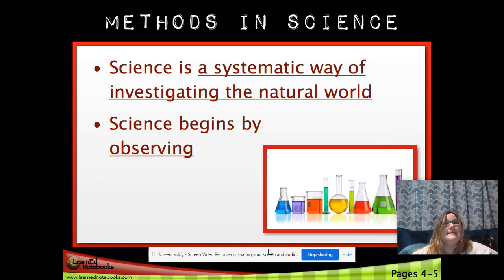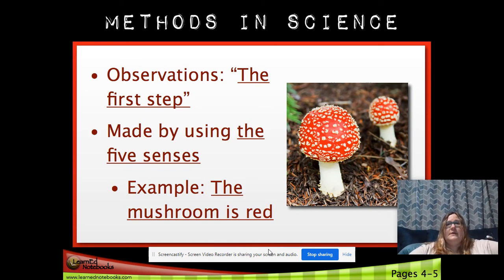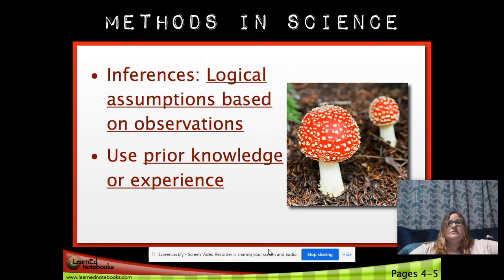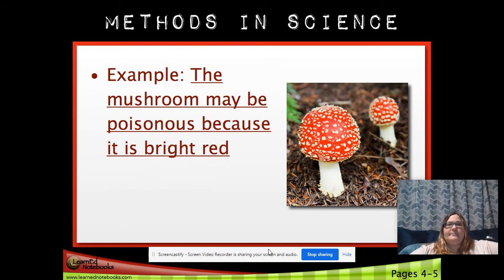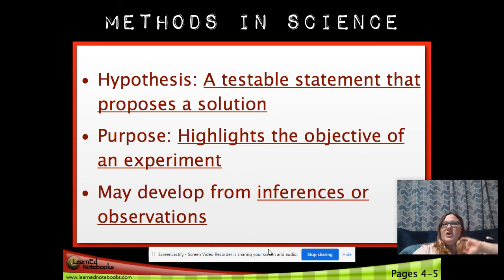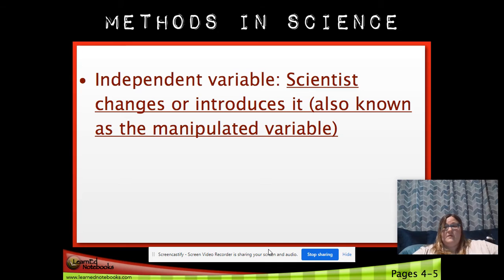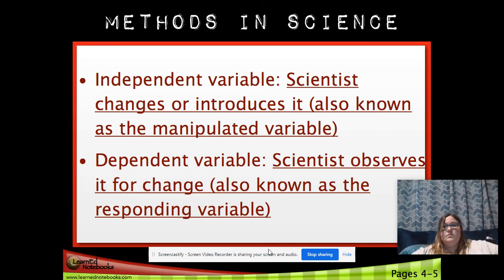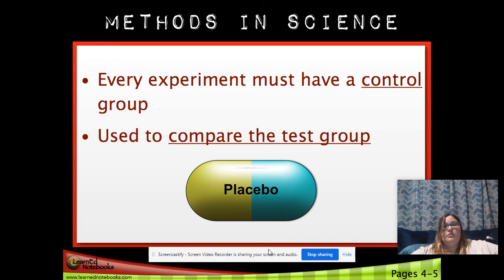Review Notes: Methods In Science